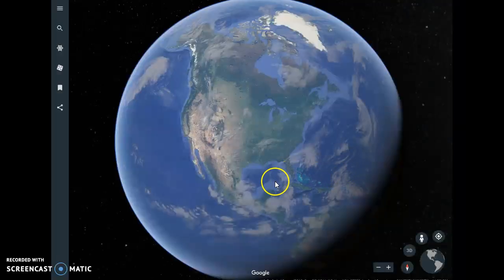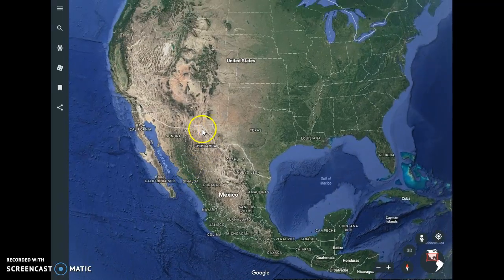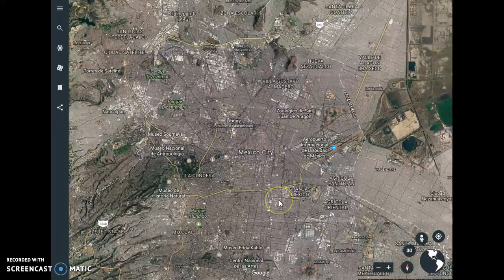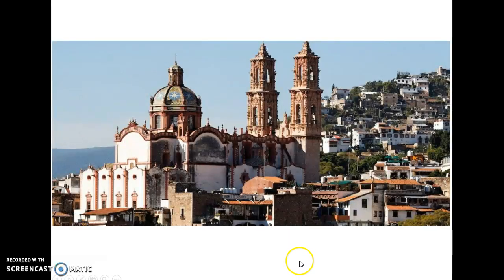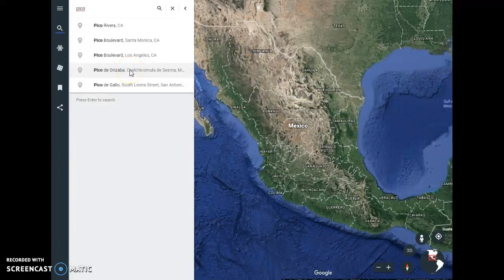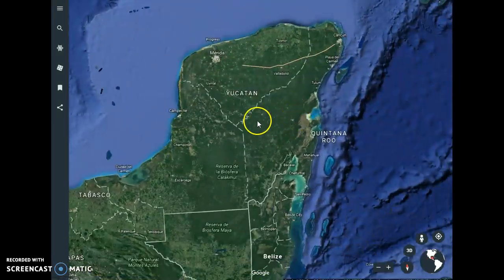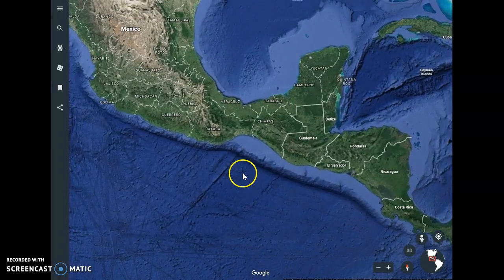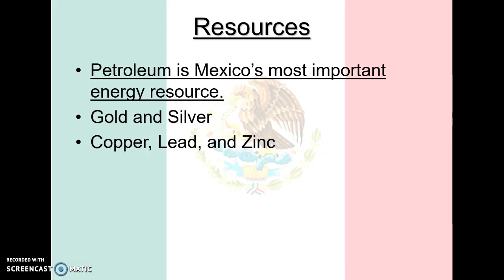Ch. 8 Sec. 1 - Mexico Geography